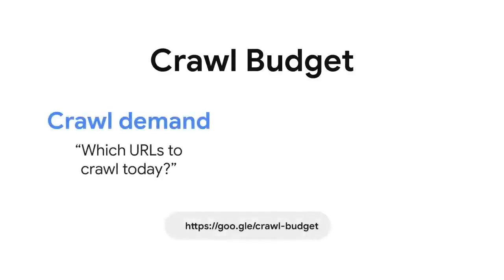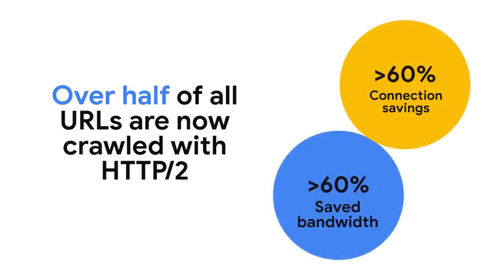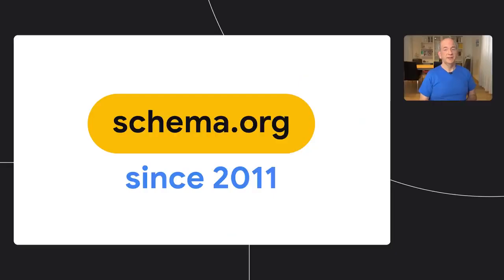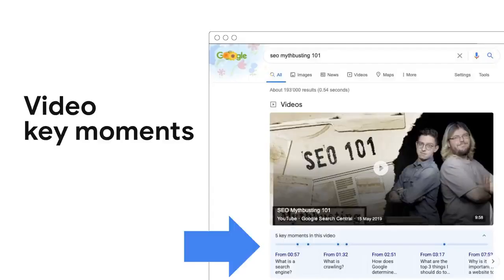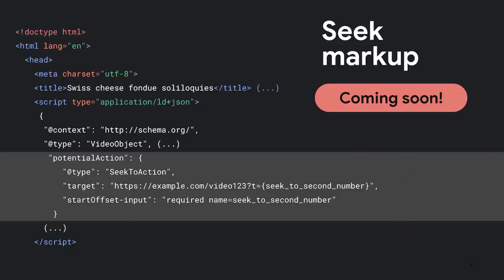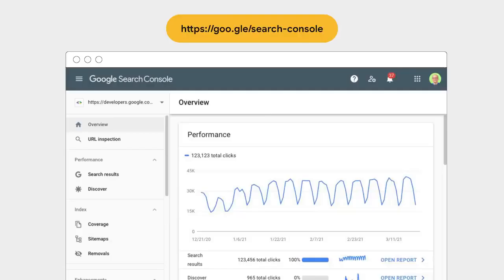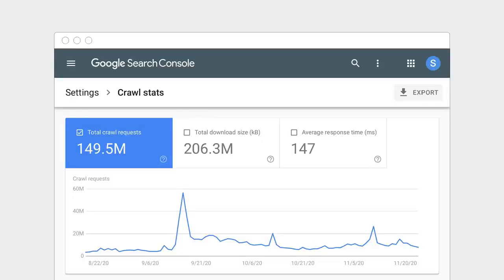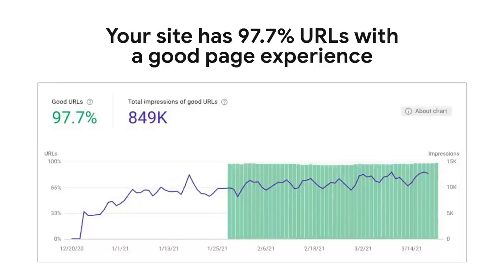Agência Brasil 11 99923-2580 WEBSITE GOOGLE LINKS